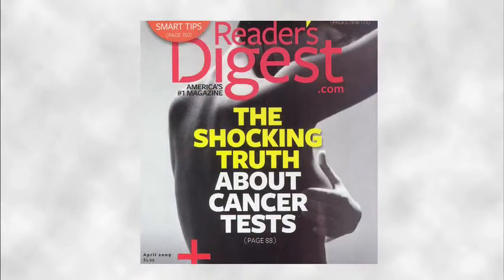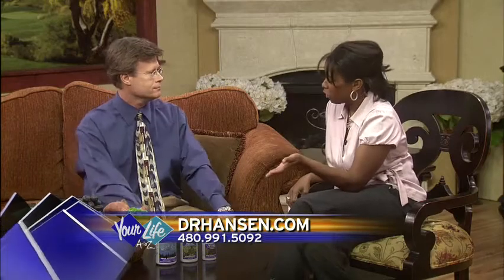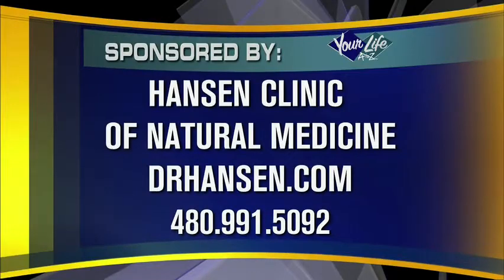Natural Alternatives for HormonalTreatment and CancerPrevention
Learn Dr. Hansen's natural ways to treat hormones and what to do instead of getting a mammogram. Truth be told, there's big concern that many cancer tests can actually be causing cancer earlier. Mammograms in particular may be more harm then good. In fact, women who started getting mammograms between the ages of 40 and 50 were 136% more likely to get breast cancer.

Dr. Hansen is one of a very few physicians who is expertly and extensively trained in the comprehensive assessment and treatment of the entire spectrum of male and female hormones.

NaturalSolutions is one of the main services we offer at The Hansen Clinic of Natural Medicine. For more information about our services and supplements go to our